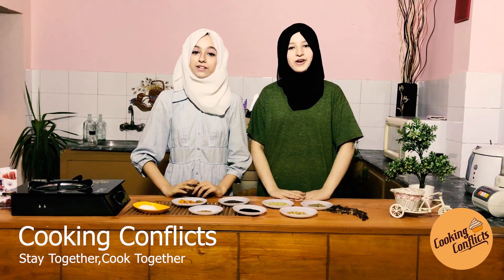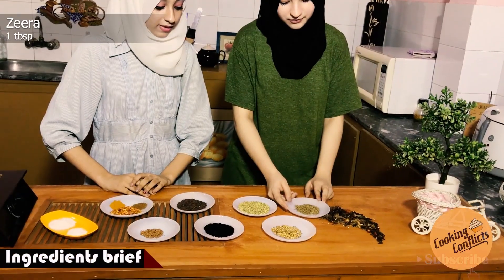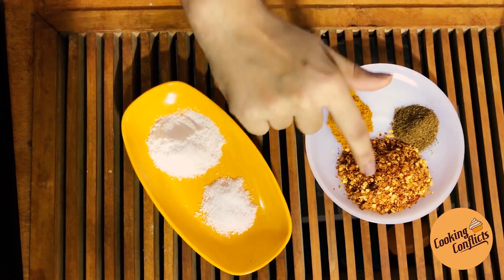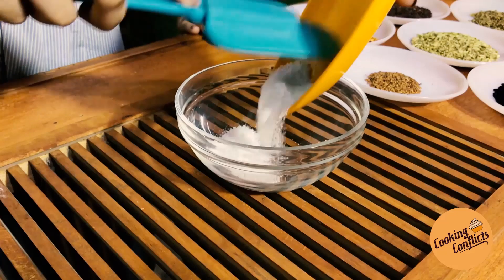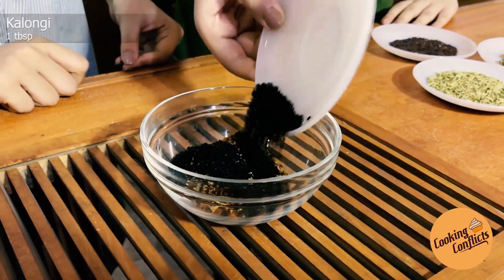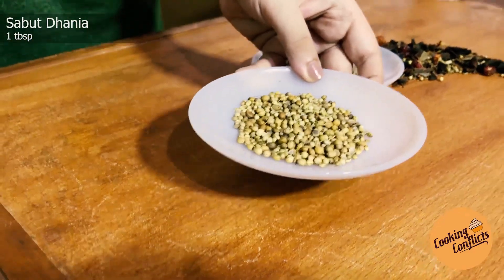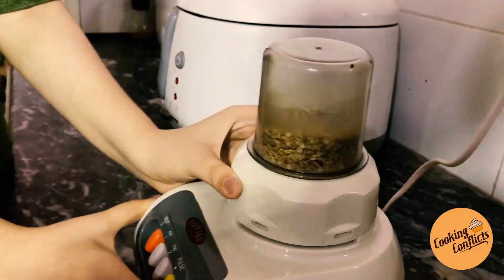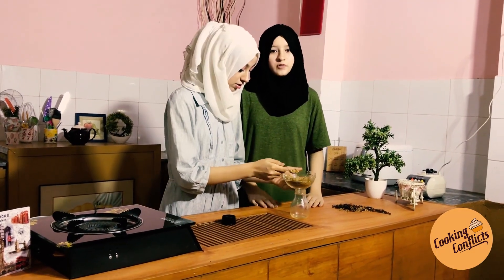Achar Gosht Masala Recipe - Achari Masala Powder - Achari Keema Masala - Eid Special Recipes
Today i'm gonna share with you The Special Achar Gosht Masala Recipe - Achari Masala Powder - Achari Keema Masala - Eid Special Recipes restaurant style by Cooking Conflicts

Homemade  traditional recipe | how to make Achar Gosht Masala Recipe - Achari Masala Powder - Achari Keema Masala - Eid Special Recipes restaurant style by Cooking Conflicts for your convenience.

-Comment your opinion for next Recipe